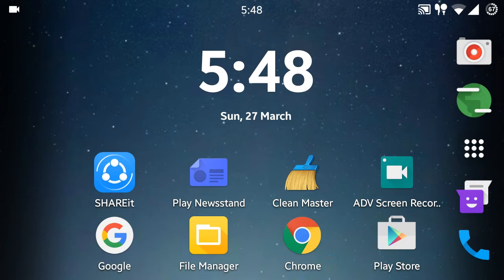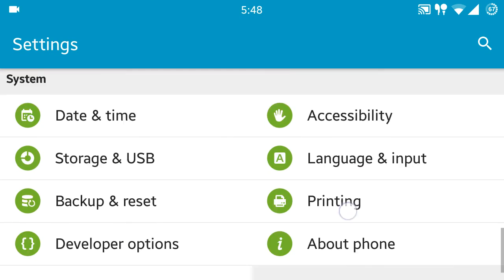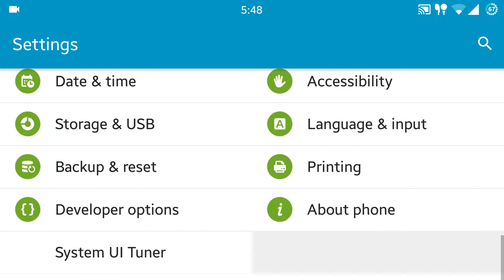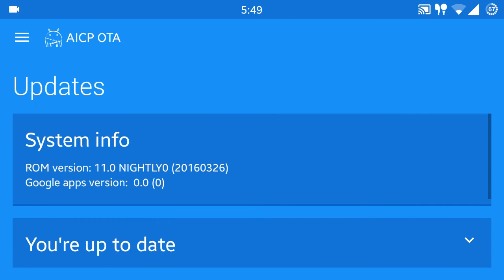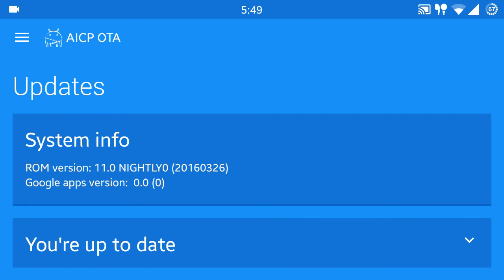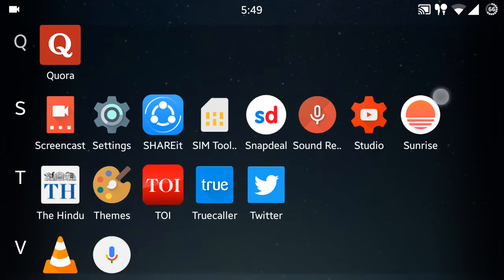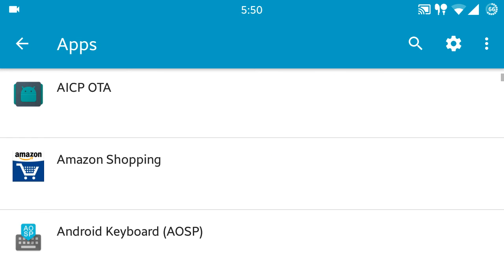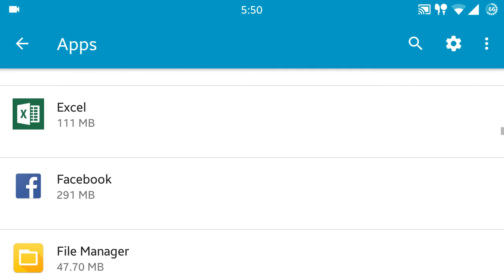AICP 11.0 (Android 6.0.1 Marshmallow) ROM on Xiaomi Redmi Note 4g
Features common in CM 13 and AICP 11.0